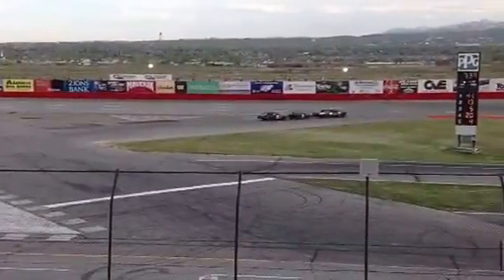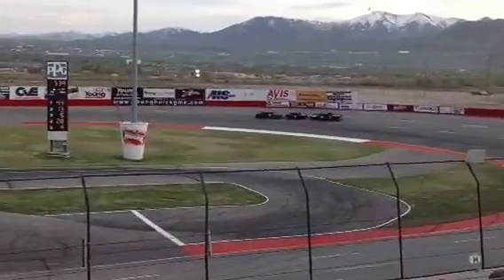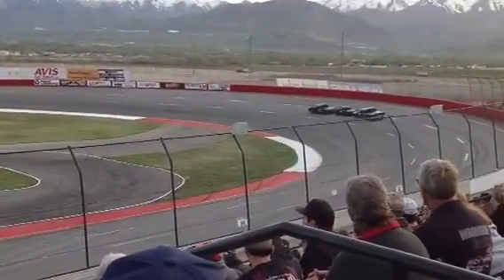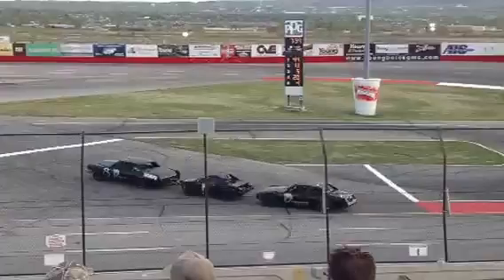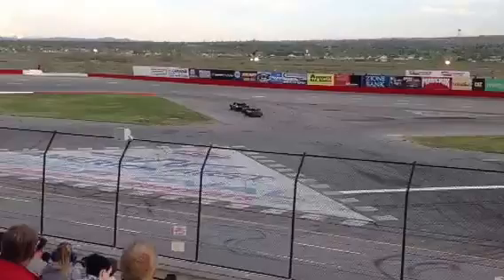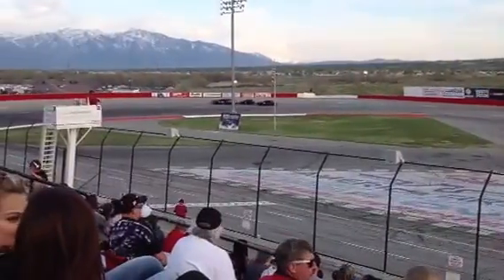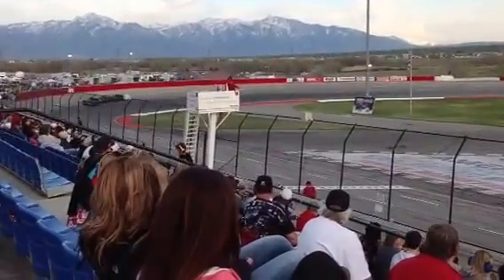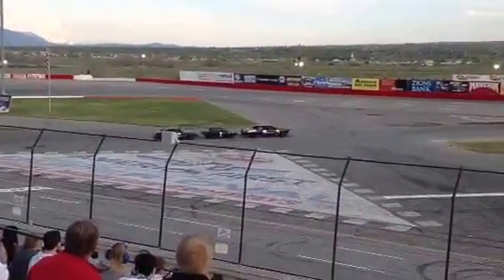Rest in pieces time trial Train 5-4-2013